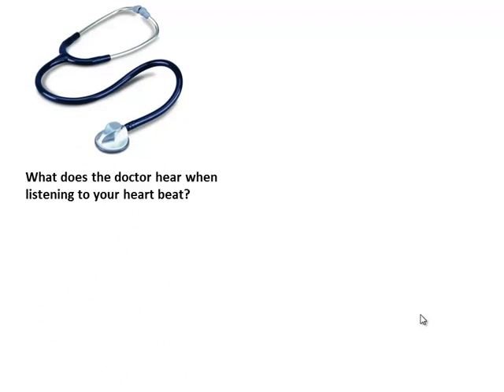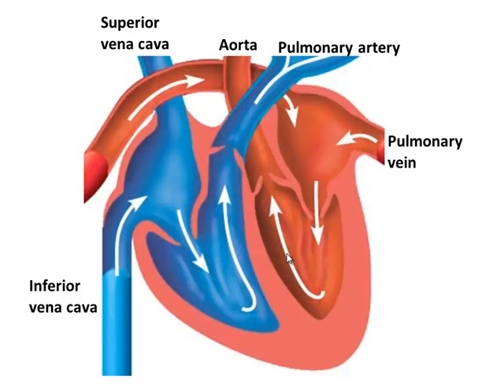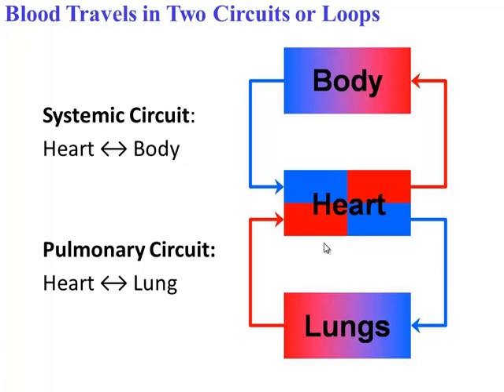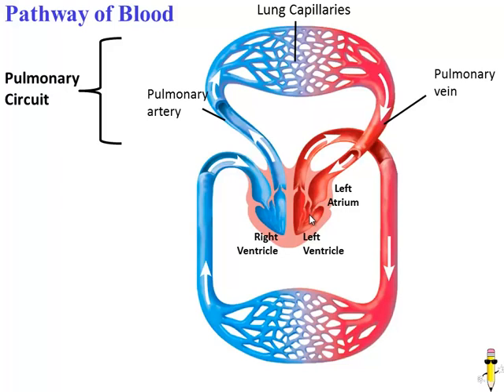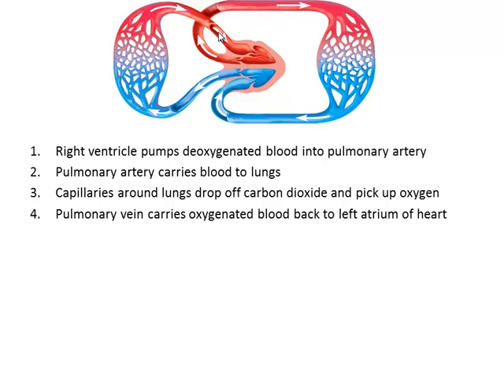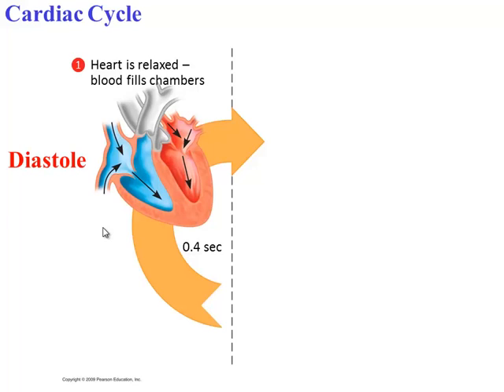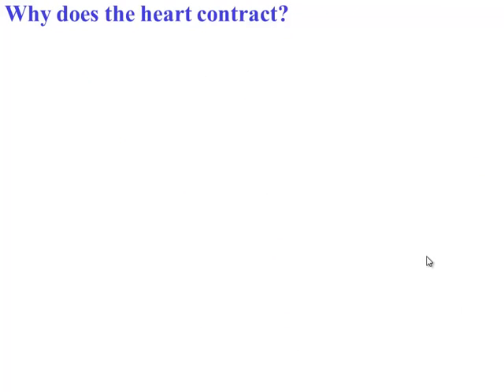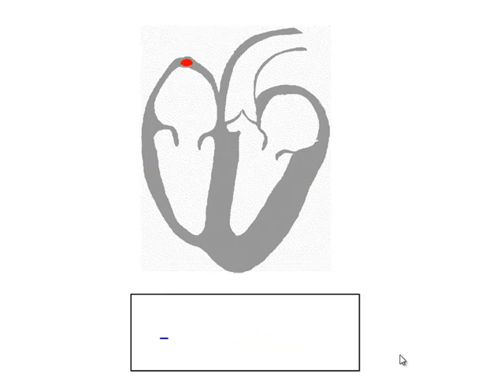Path of Blood Flow